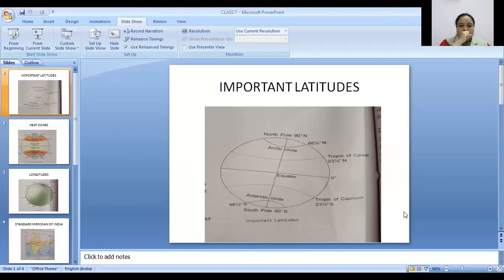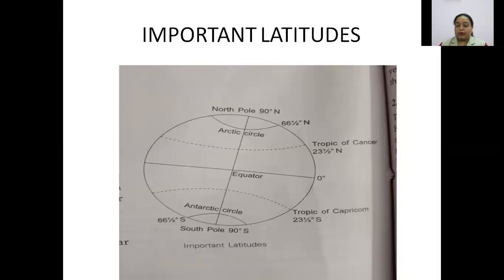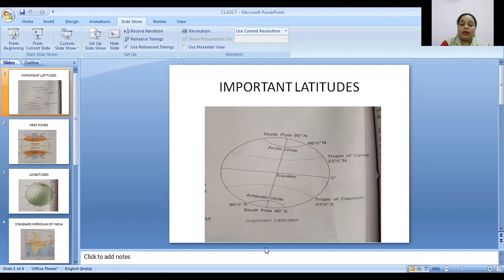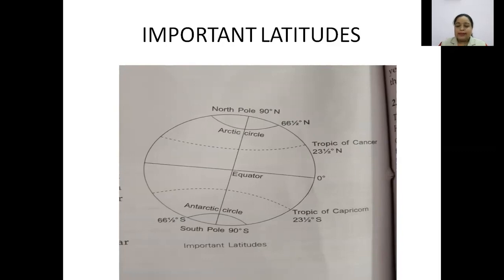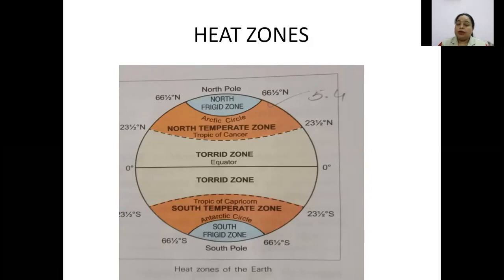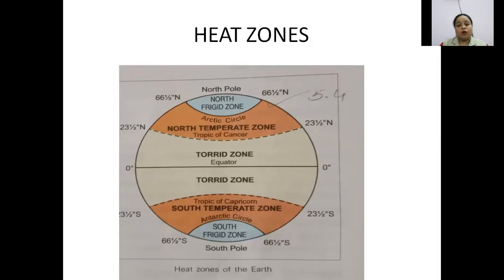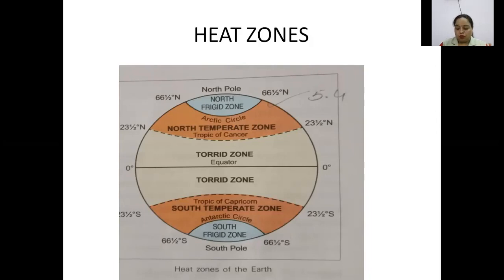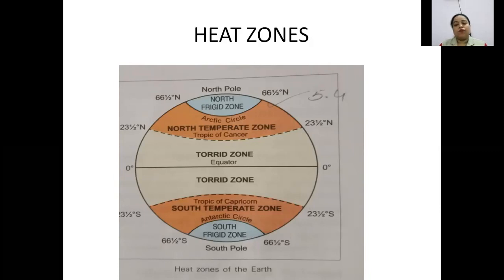CLASS 7 GEOGRAPHY REVISION 19 4 21